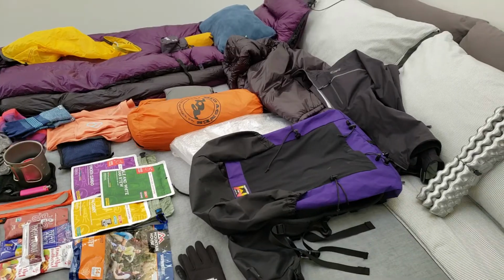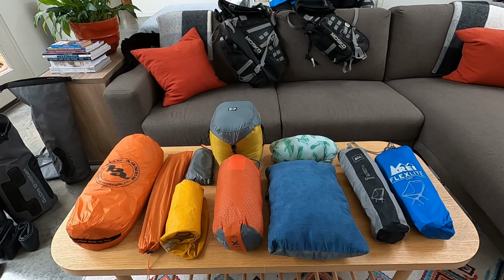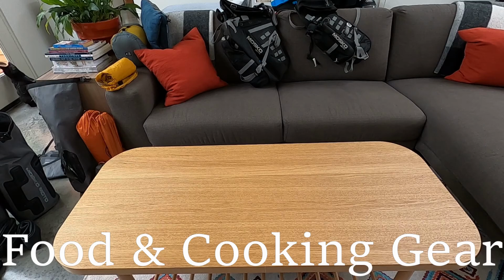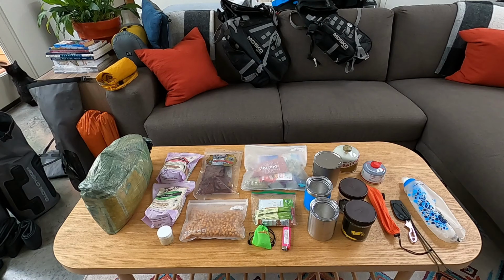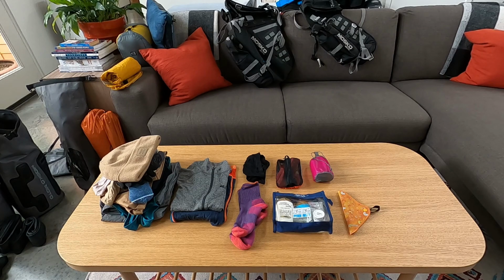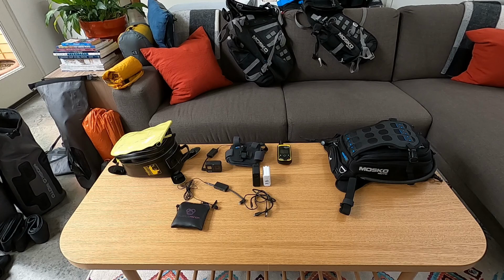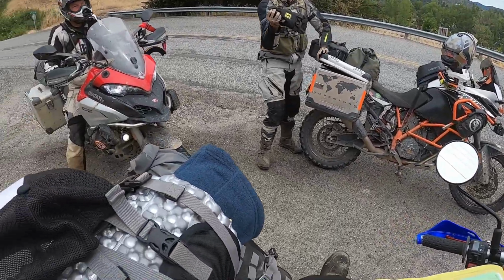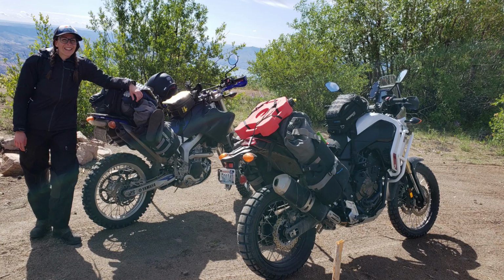Gear for a Motocamping Trip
A full look at all the gear we carried on our Motocamping Trip along the Washington Backcountry Discovery Route

0:00 Intro
0:17 Camping Gear
2:10 Food and Cooking Gear
3:09 Clothing and Toiletries
4:21 Tank Bags and Electronics
5:50 Tool Kit and Tire Repair
7:30 Outro